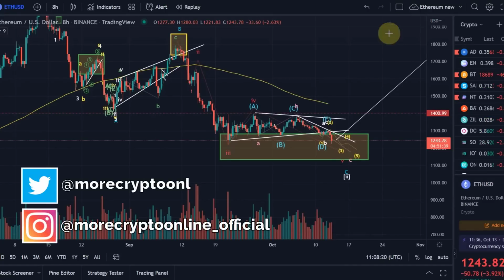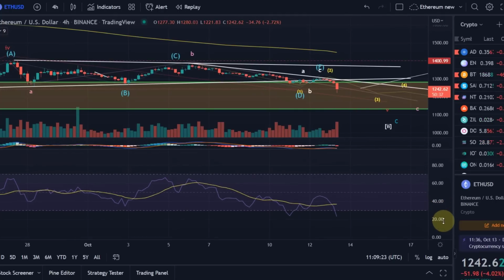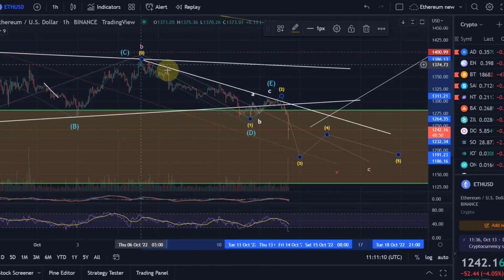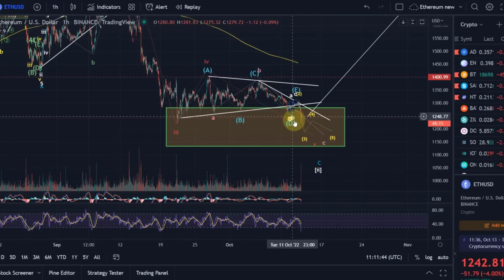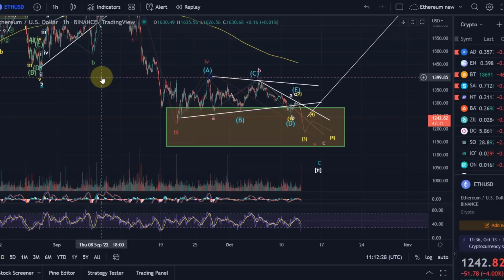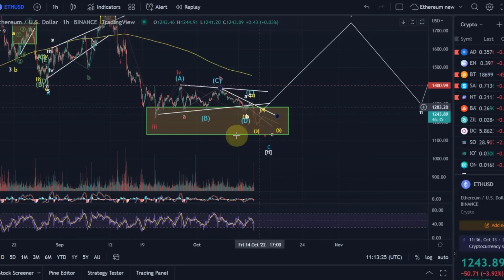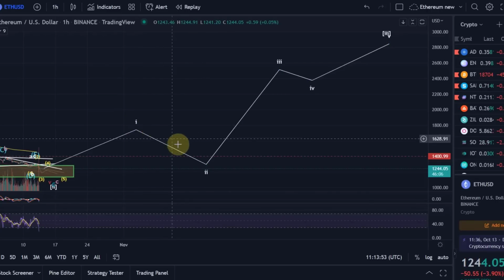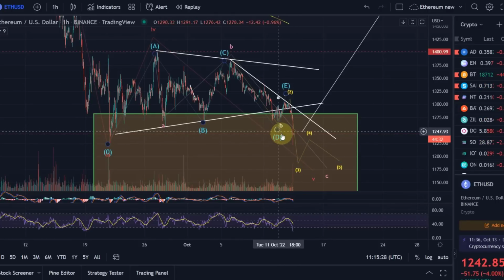Ethereum ETH Price News Today - Technical Analysis Update, Price Now! Elliott Wave Price Prediction!